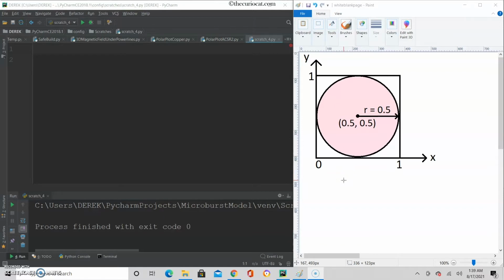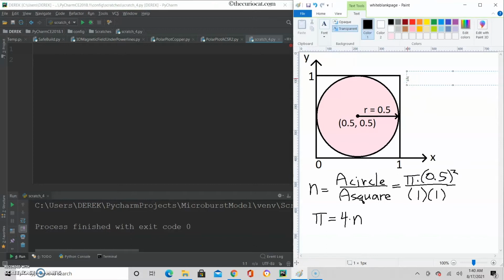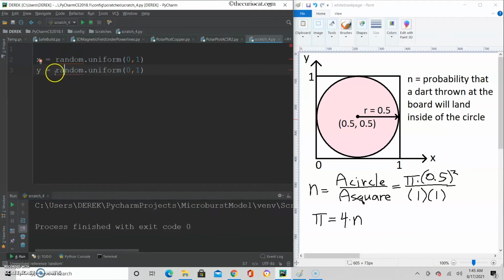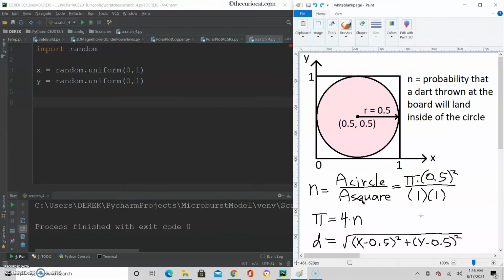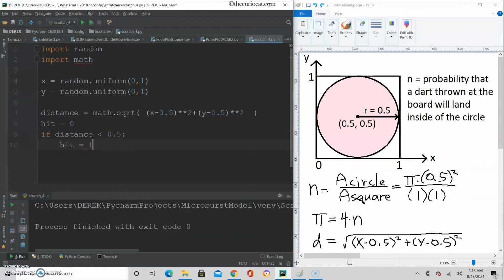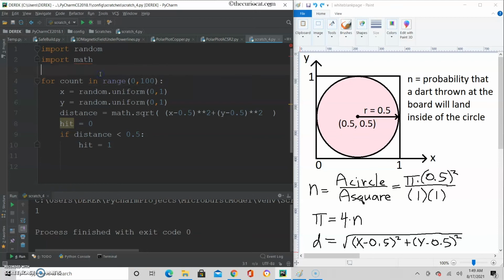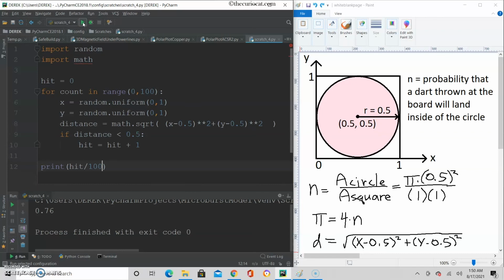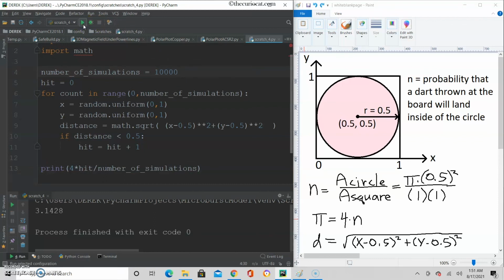Python Lesson 7: Estimating Pi (Project 1)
In this Python project, we will run a computer simulation to estimate the value of Pi. This project will cover For loops, random numbers, and various coding techniques.